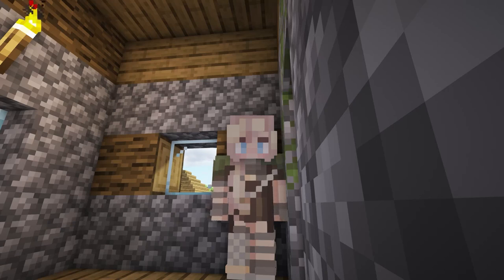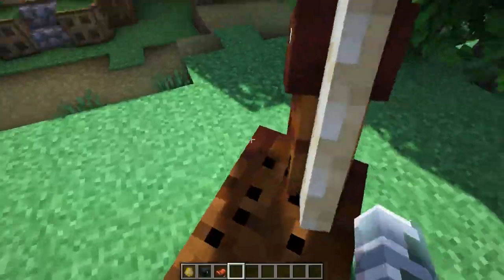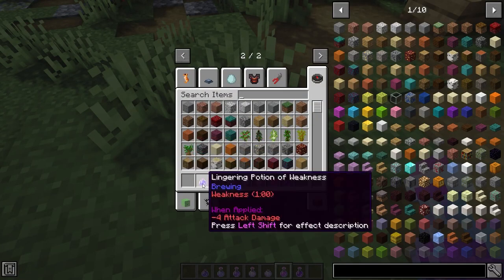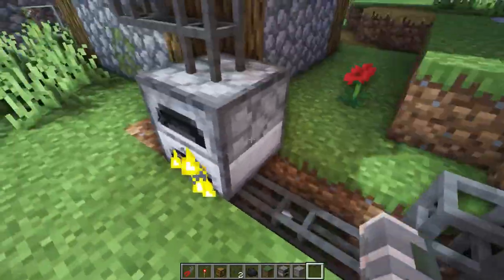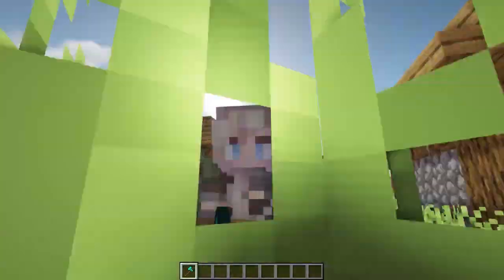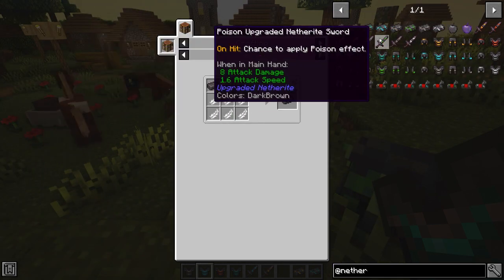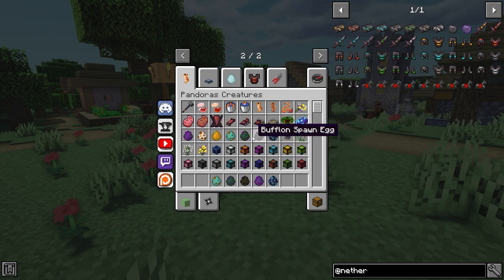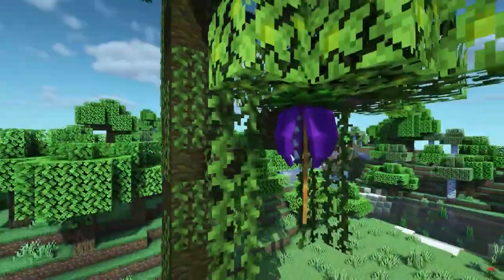Top 10 Simple Minecraft Mods That Just Make Sense (1.16.3) - October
I had to reupload this video! Sorry for the bad quality will be back to normal in next video! ♥

I now have tiktok! I'll be following some of you guys who follow me ❤️✨

0:00 Intro
0:46 Ender Chested (1.15/1.16)
1:06 Goblin Traders -
1:20 Grave Stone (1.14/1.15/1.16)
1:52 Sword Displays (1.14/1.15/1.16)
2:02 Pretty Pipes (1.15/1.16)
3:23 Storage Overhaul (1.15/1.16)
3:09 Toolbelt (1.15/1.16)
4:08 Weapon Throw (1.15/1.16)
4:10 Updated Netherite (1.16)
4:45 Statues (1.14/1.15/1.16)
5:09 Pandoras Creatures (1.14/1.15/1.16)